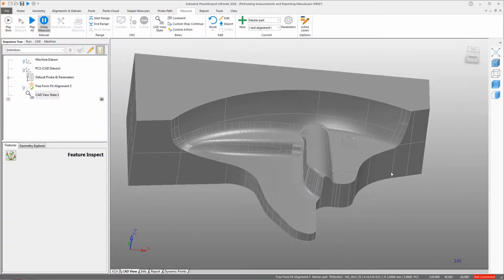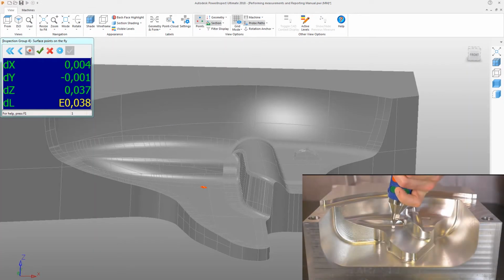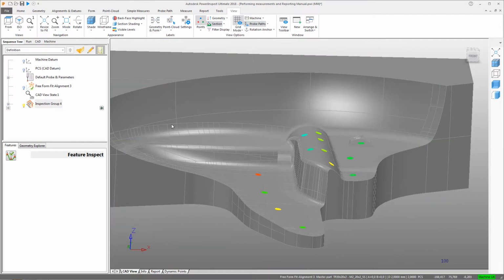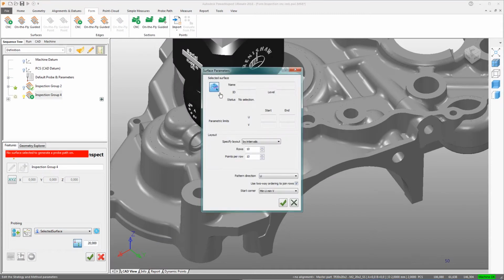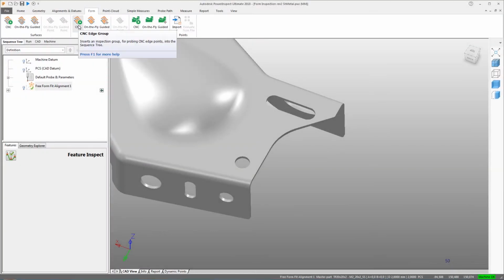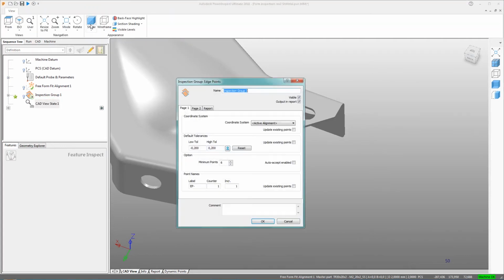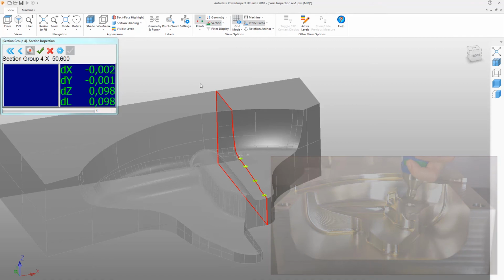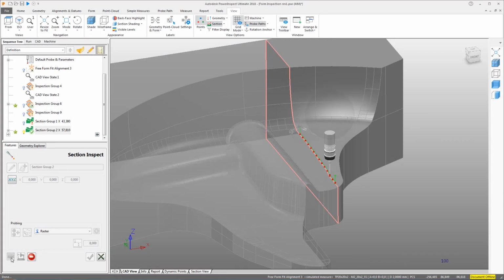PowerInspect 2018 Essential Skills – Tutorial 7 – Form Inspection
Tutorial 7: Form Inspection

Differences between Surface inspection group types.
Creating a CNC Inspection group & simulating it.
Creating a CNC section group.
Surface on the Fly & Guided.
Confetti and labels.